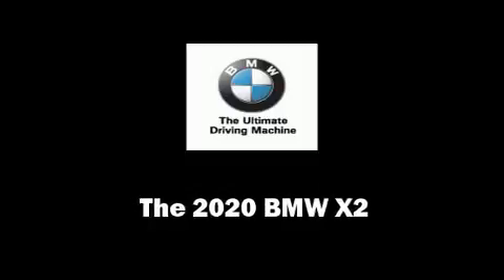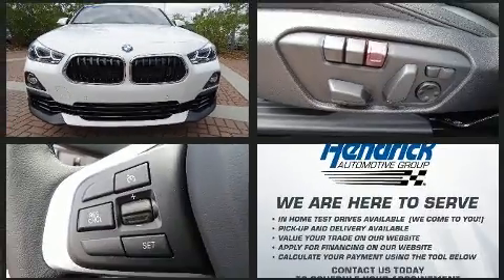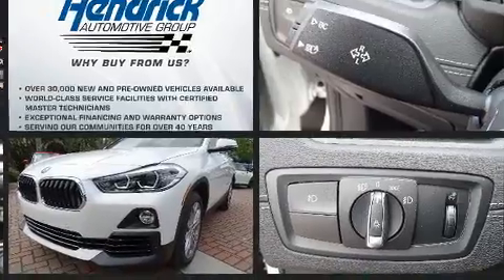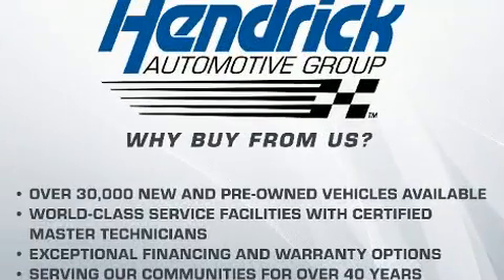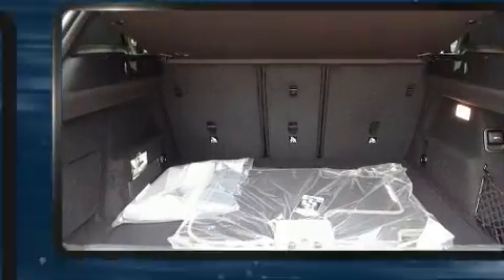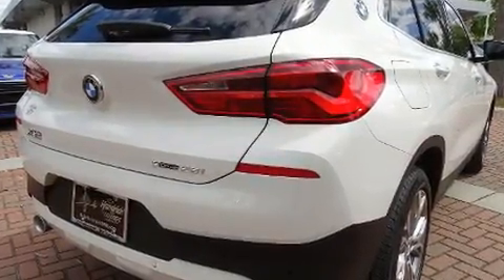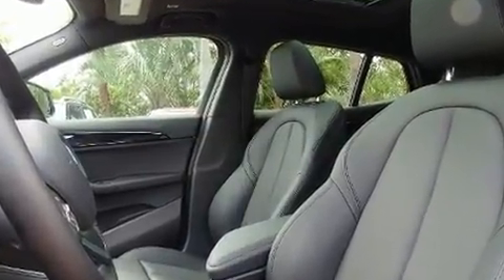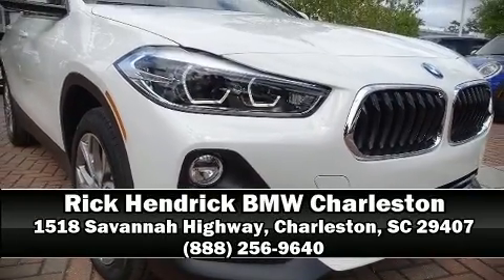2020 BMW X2 sDrive28i in Charleston, SC 29407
Experience driving perfection in the 2020 BMW X2. This 4 door, 5 passenger coupe will allow you to take command of the road with confidence! BMW made sure to keep road-handling and sportiness at the top of it's priority list. It features an automatic transmission, front-wheel drive, and a 2 liter 4 cylinder engine. The engine breathes better thanks to a turbocharger, improving both performance and economy. BMW prioritized practicality, efficiency, and style by including: front and rear reading lights, power front seats, an outside temperature display, heated seats, a power liftgate, power windows, and seat memory. For drivers who enjoy the natural environment, a power moon roof allows an infusion of fresh air. BMW also prioritized safety and security with features such as: head curtain airbags, front side impact airbags, traction control, brake assist, ignition disabling, an emergency communication system, and 4 wheel disc brakes with ABS. You'll never lose visibility with rain sensing wipers, which activate automatically when the drops start to fall. We pride ourselves in the quality that we offer on all of our vehicles. Stop by our dealership or give us a call for more information.